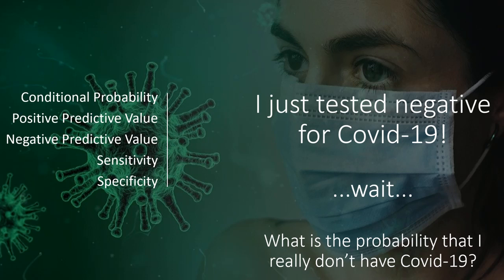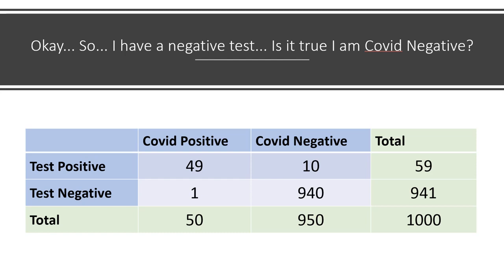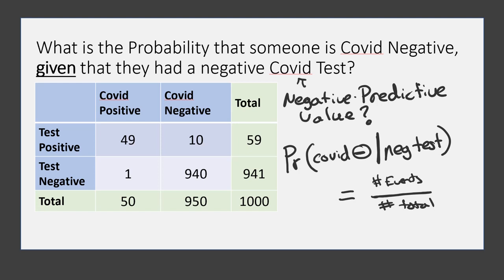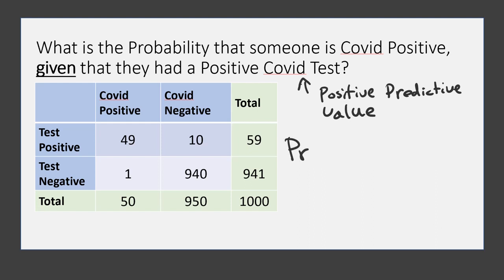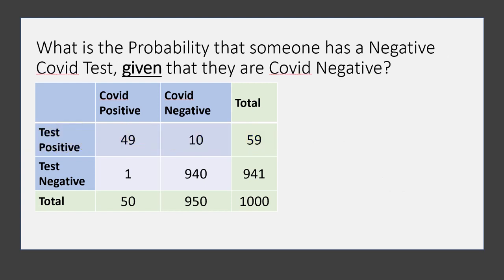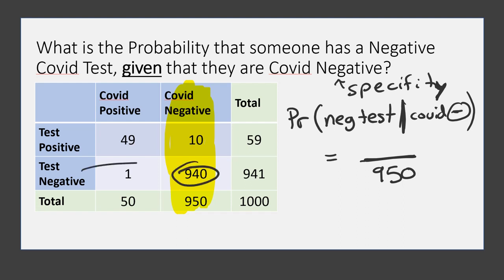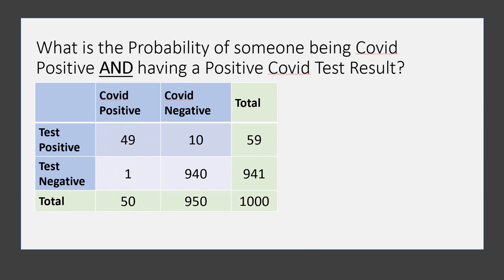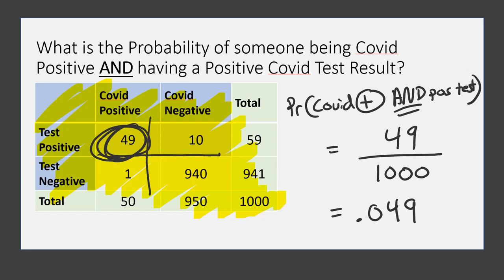Conditional Probability Positive and Negative Predictive Value and Sensitivity and Specificity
I just tested Negative for Covid-19... wait... What is the probability that I really don't have Covid-19? We will talk about that and more in this video. We will discuss how to find Conditional Probability Positive Predictive Value (PPV), Negative Predictive Value (NPV), Sensitivity and Specificity